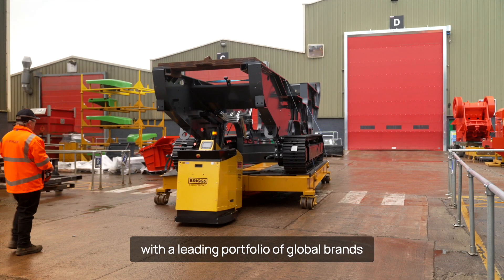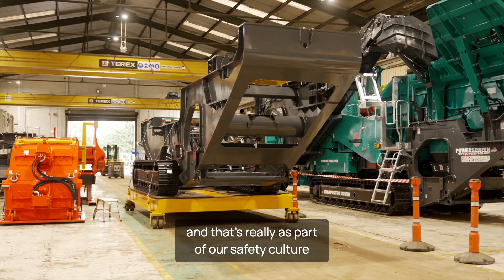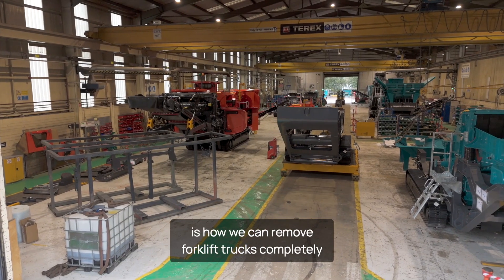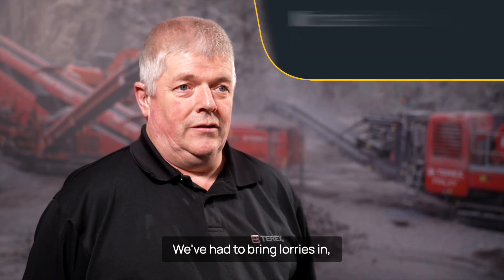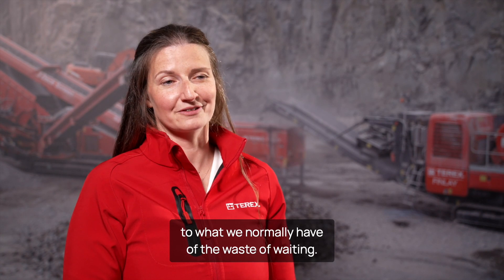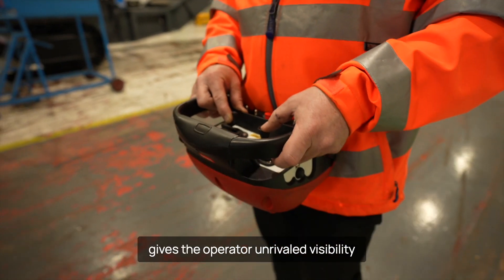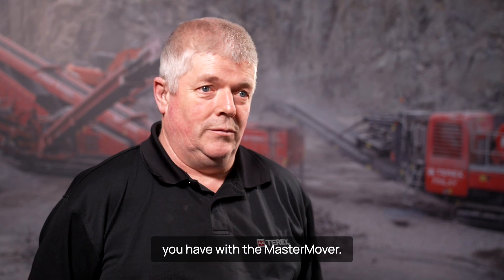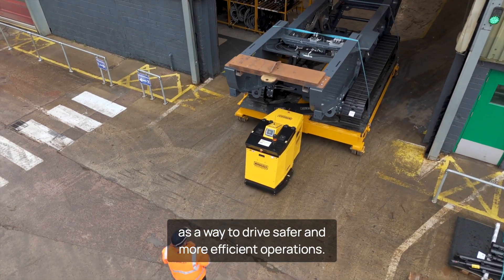Forklift-Free Focus for Terex with MasterMover Electric Tugs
Discover how Terex improved safety and reduced downtime with MasterMover electric tugs, creating forklift-free processes!

The heavyplant manufacturer identified electric tugs as the best way to improve their material handling.

Manufacturing some of the largest mobile crushers and conveyor systems comes with its own internal logistical challenges. As part of the manufacturing process, large sub-assemblies, chassis, and crushers are moved through production buildings to final assembly and testing. With the site manufacturing various crushers, including impact, jaw and cone crushers, chambers can weigh up to 18,000kg and large-scale chassis average around 16m in length.  This means that moving such heavy and large components around the facility can be a challenge and one that, until recently, relied on the use of large diesel forklift trucks.

Featuring a remote-control operation, Terex saw the PS3000+ as an innovative alternative to high-capacity forklift trucks for the movement of chassis and chambers. The remote control element of the PS3000+ gives the operator unrivalled visibility when moving heavy loads, which makes it an ideal solution for heavy plant manufacturers who need to move large loads through tight or congested environments.

UK Direct Sales: 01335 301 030